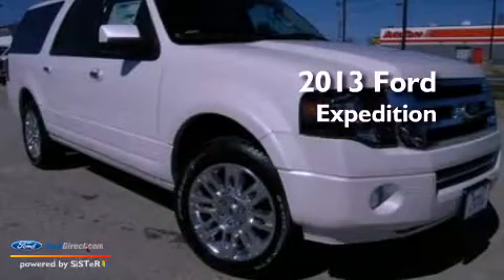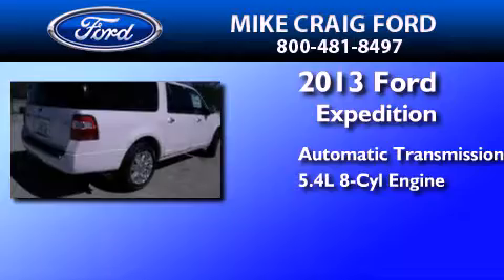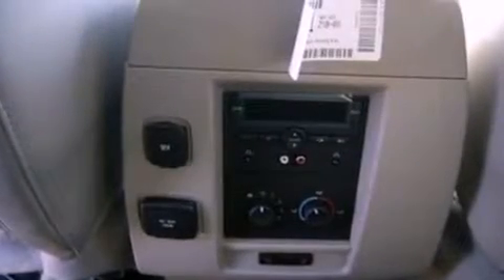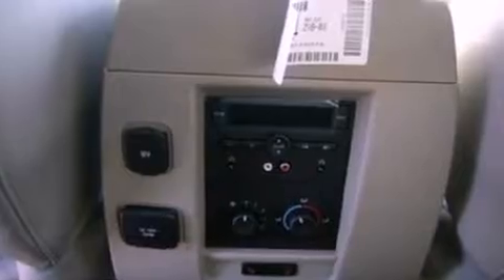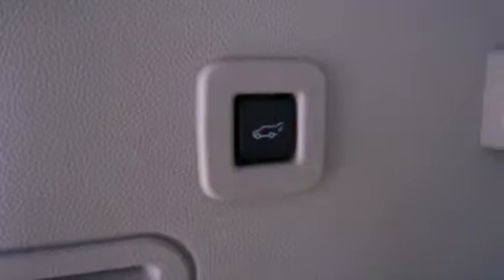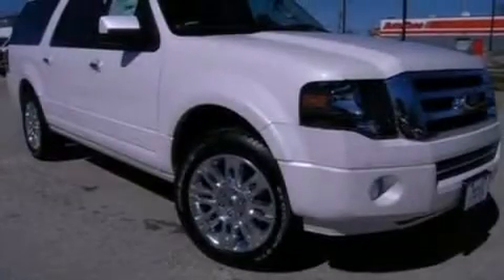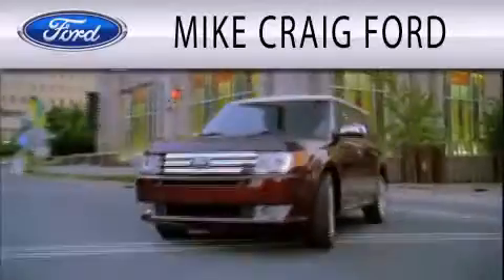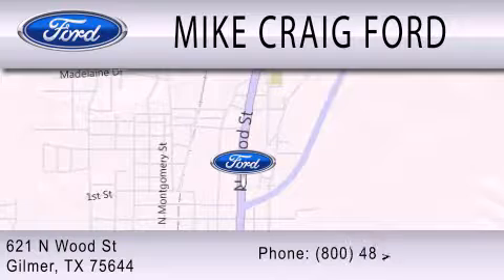2013 Ford Expedition Gilmer TX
Year : 2013
 Make : Ford
 Model : Expedition
 Engine : 5.4L V8 24V MPFI SOHC FLEXIBLE FUEL
 Trans . : 6-SPEED AUTOMATIC
 Exterior : WHITE PLATINUM TRI-COAT METALLIC
 Miles : 1
 Interior : STONE
 Stock : K13N2127

 621 N. Wood Street